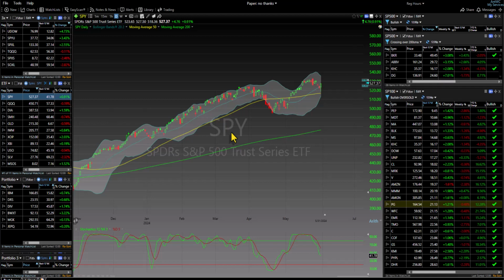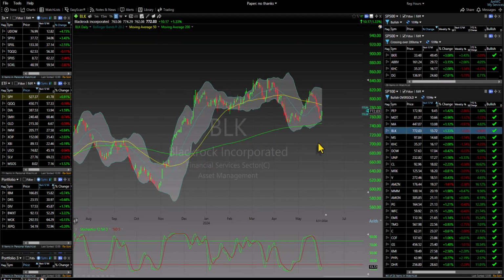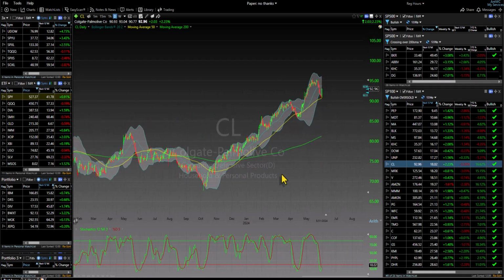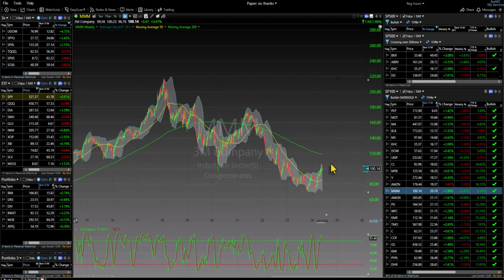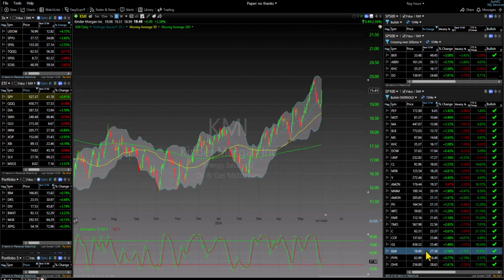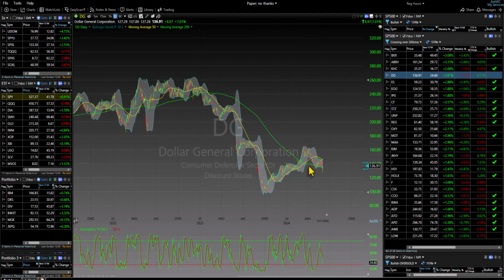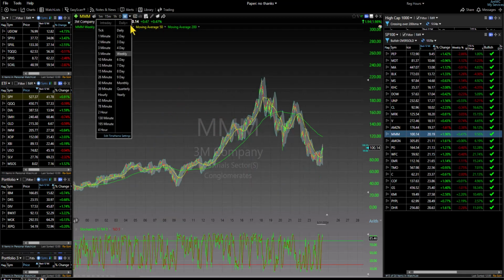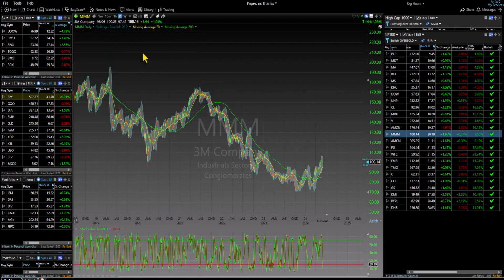S&P 100 Oversold Bullish Stock Scan 6/2/2024 $AMZN $SPY $MMM $CL